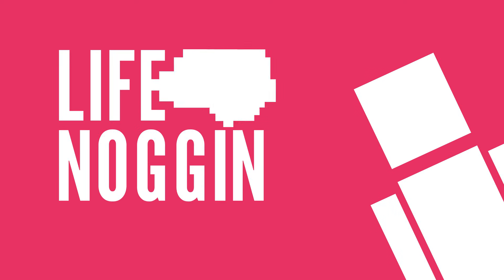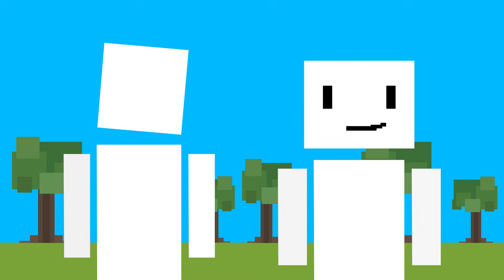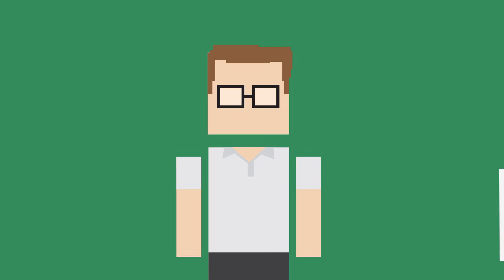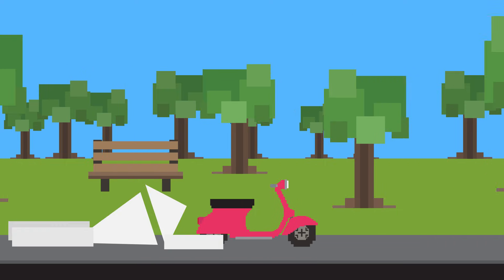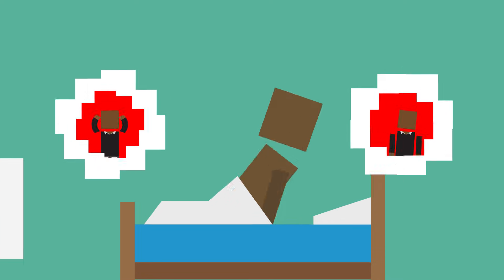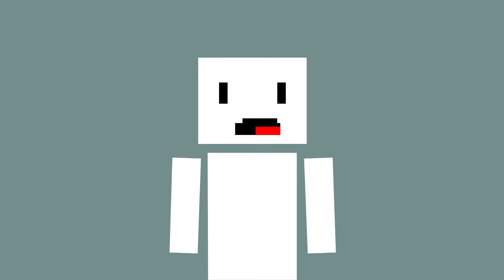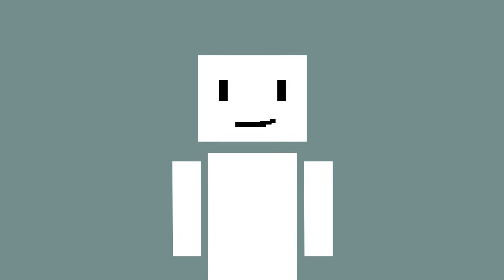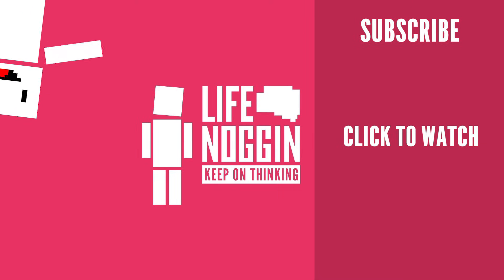What If You Didn't Sleep For A Week? ft. TheOdd1sOut